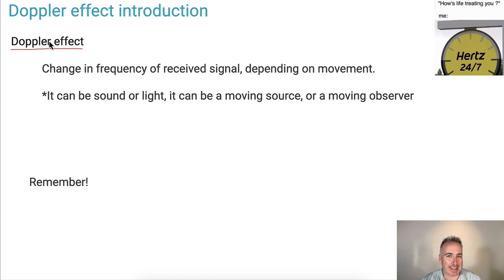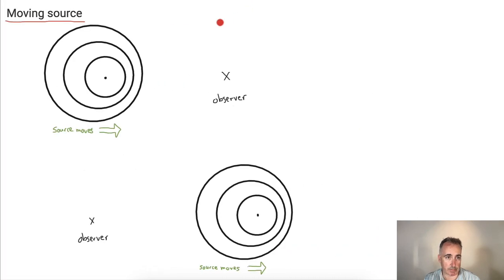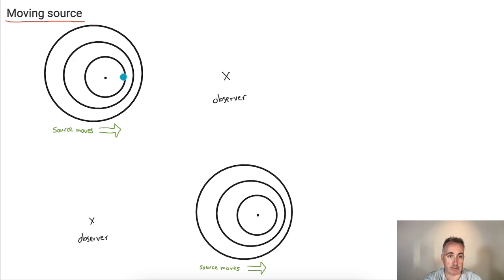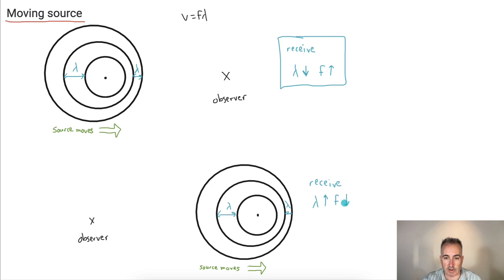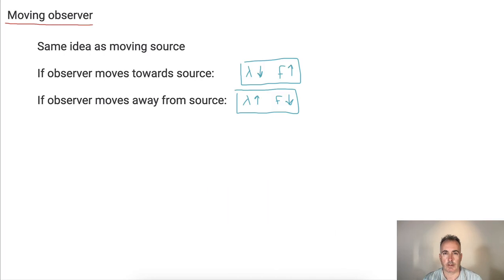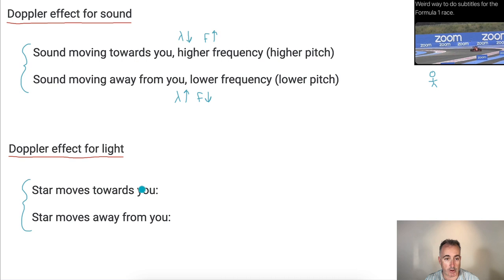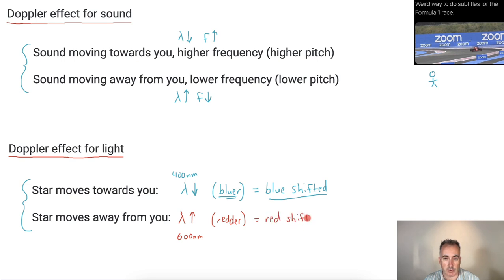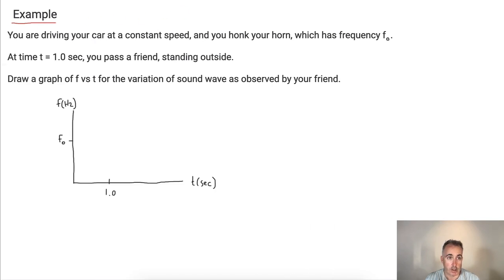Doppler effect introduction [IB Physics SL/HL]